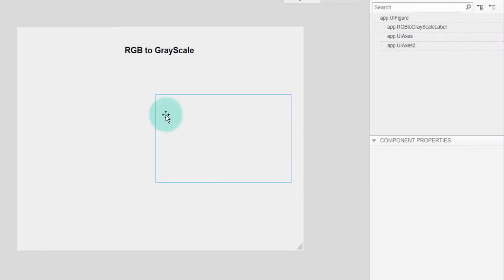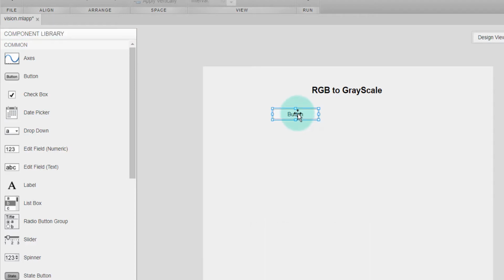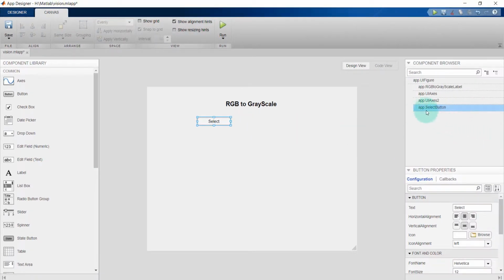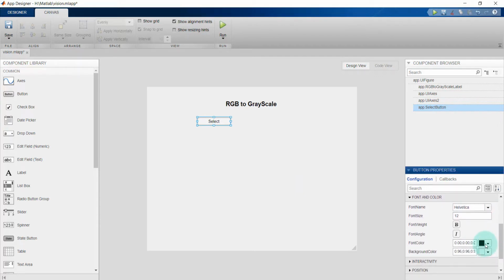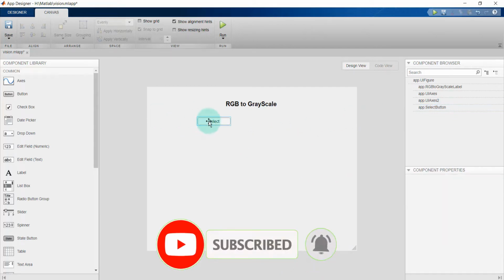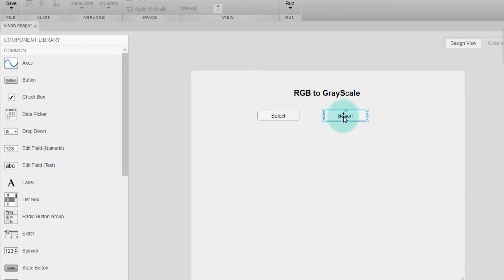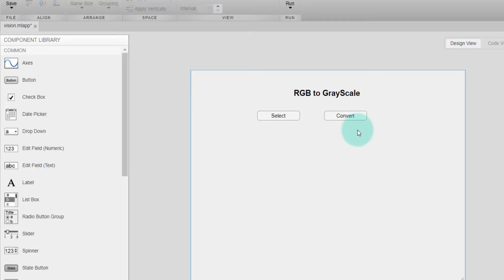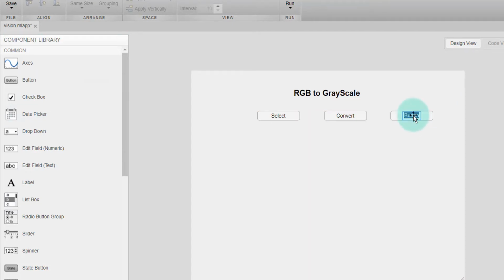MATLAB App Designer Part 4 - How to Add Buttons in MATLAB App Designer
In this video, I have shown how to add buttons in MATLAB App Designer. If you can understand this video and the other parts, you can implement any project of computer vision and image processing using the MATLAB App Designer.